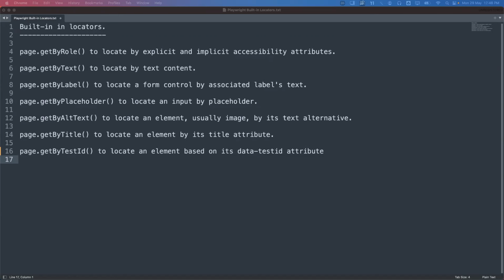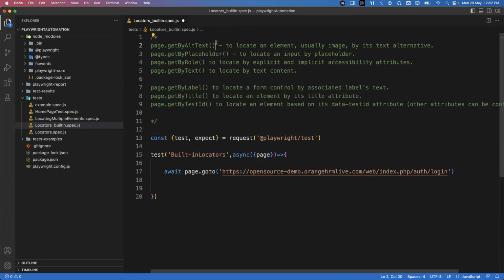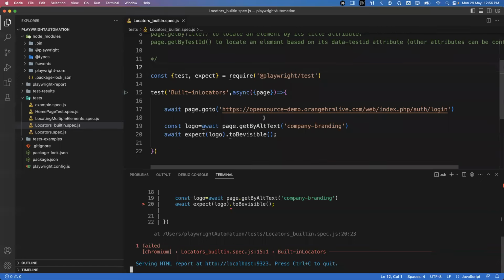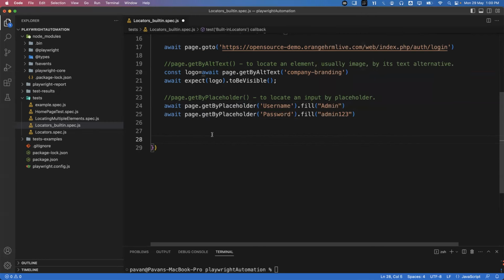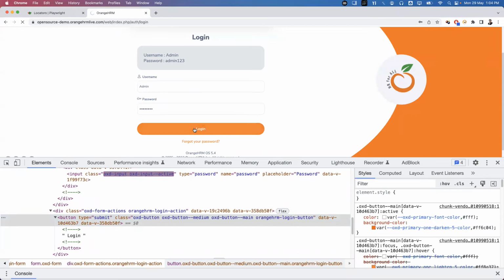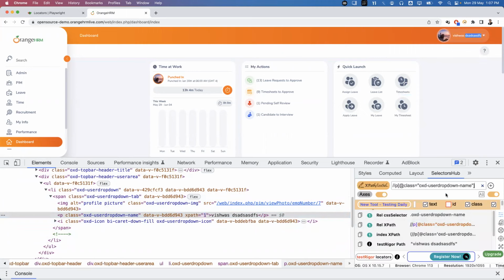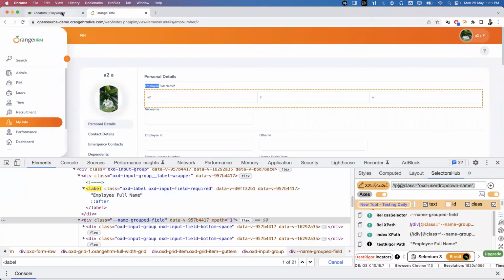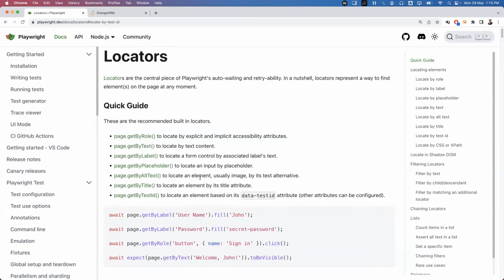Playwright with Javascript | Locating Web Elements | Playwright built-in locator methods | Part 5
Notes:
page.getByAltText() - to locate an element, usually image, by its text alternative.
page.getByPlaceholder() - to locate an input by placeholder.
page.getByRole() to locate by explicit and implicit accessibility attributes.
page.getByText() to locate by text content.

page.getByLabel() to locate a form control by associated label's text.
page.getByTitle() to locate an element by its title attribute.
page.getByTestId() to locate an element based on its data-testid attribute (other attributes can be configured).